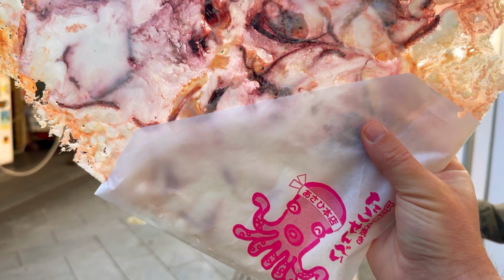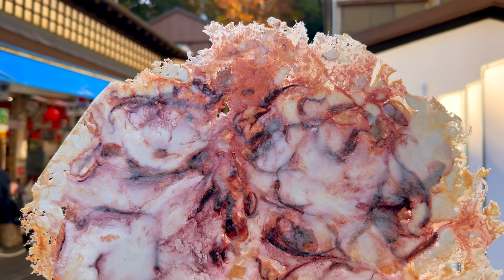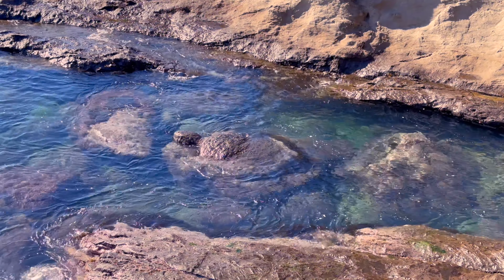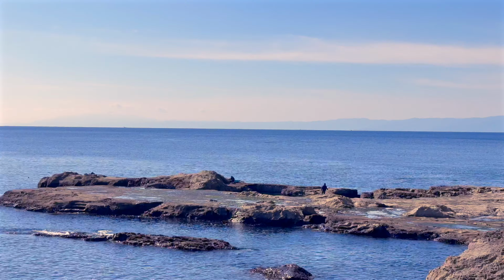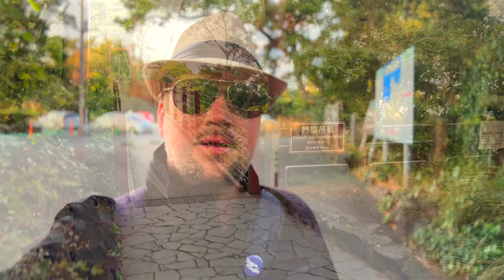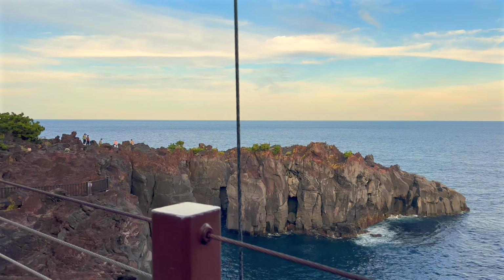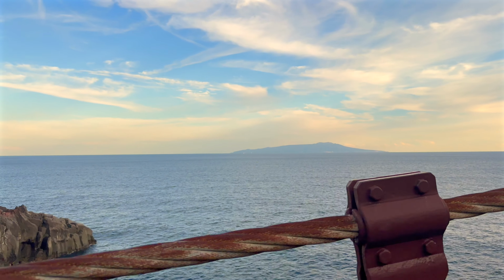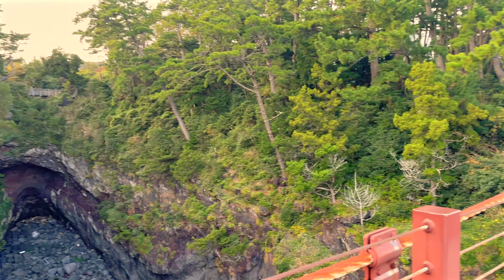An Island, a Peninsula, and a Castle | Mr. Daps Goes to Japan | Mr. Daps Vlog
Mr. Daps visits Enoshima Island to see the Dragon Caves and Sea Candle, then heads to the Jogasaki Coast on the Izu Peninsula, before ending at Odawara Castle. Enjoy this adventure with Mr. Daps as he continues to travel around Japan! Read about this adventure and see more photos